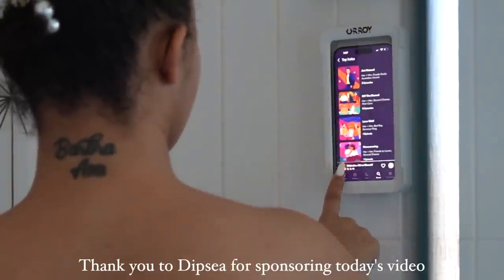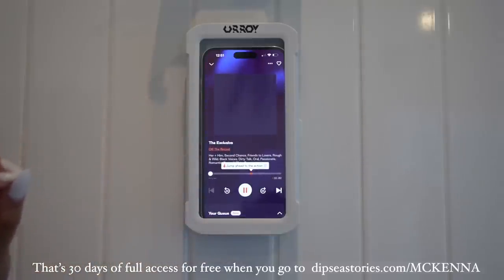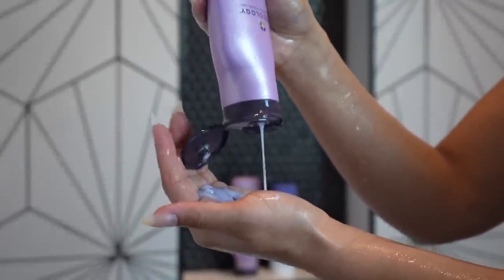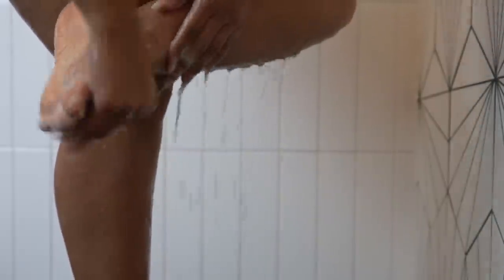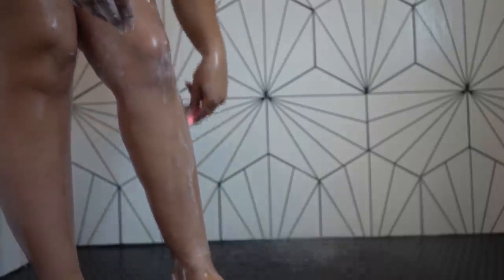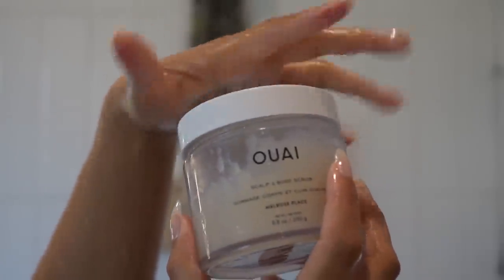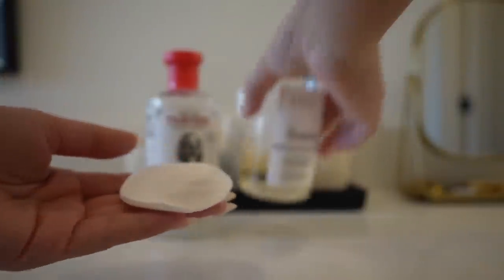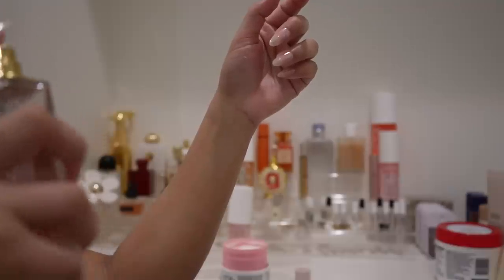Self care routine | Hygiene, body care, hair care, exfoliating, shaving, + more | mckennawalker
Get 30 days of full access for free when you go

These are my favorite products
SHOWER/HYGIENE
Dr bronners peppermint Castile soap *amazon
Ouai Melrose place body wash
Foot spongables
Ouai Melrose place body scrub
Lux unfiltered body oil
Foaming feminine wash
Billie razor

BODY CARE
Thayer’s Witch Hazel
Dickerson witch hazel
Ordinary glycolic acid
Lume body deodorant
Necessaire body serum
Sol de Janeiro body cream
Sol de Janeiro body mist
Burberry Her Perfume
K E E P U P W I T H K E N N A